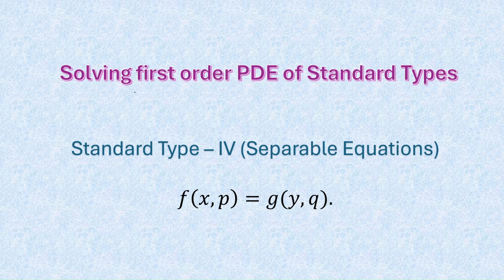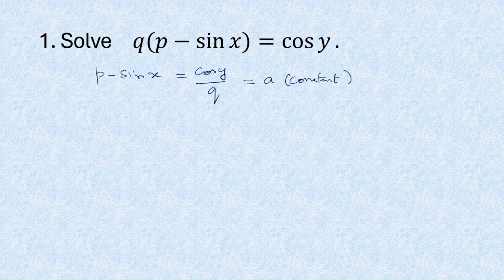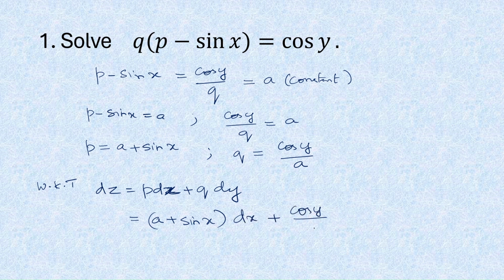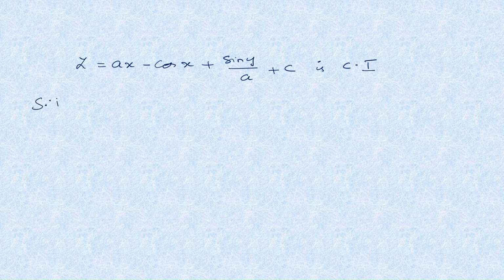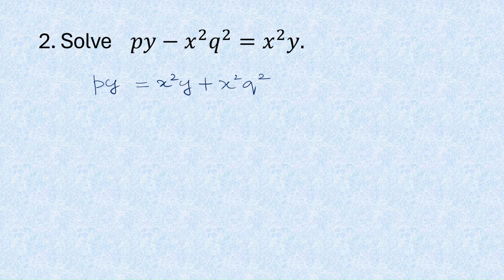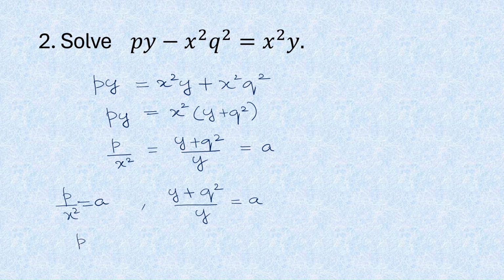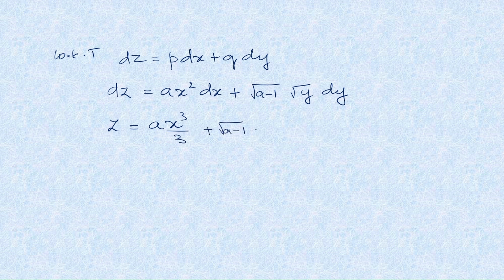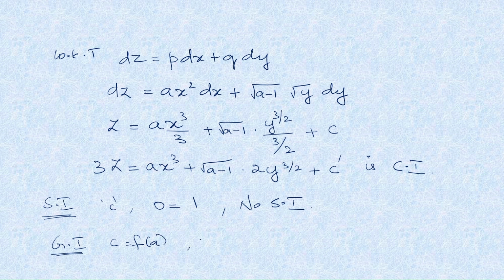Solution of Partial Differential Equations ∣ Standard Type - 4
In this detailed instructional video, we delve into the fascinating world of Partial Differential Equations (PDEs), specifically focusing on Type IV equations that can be classified as variable separable.
In this episode, we will guide you step-by-step through the process of solving a standard Type IV PDE using the technique of variable separation.